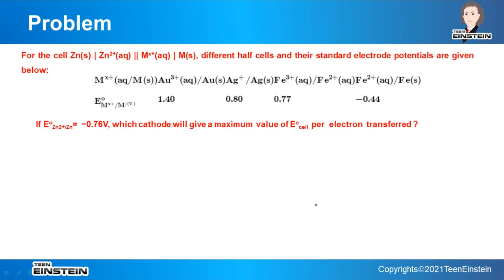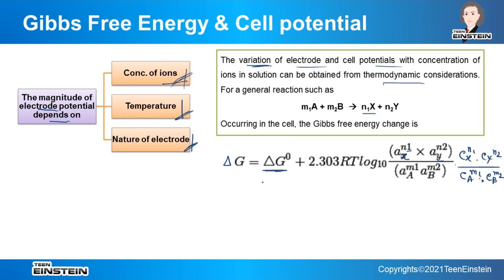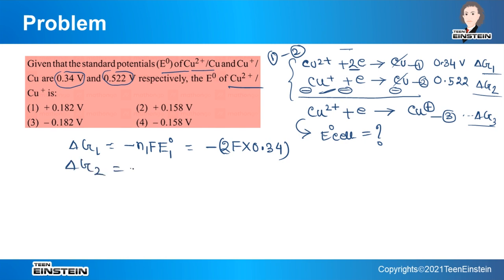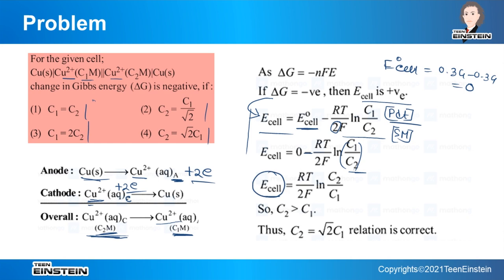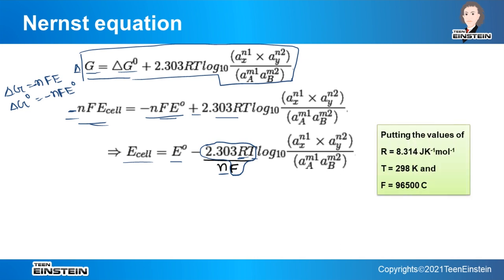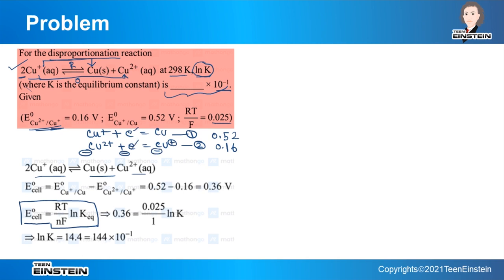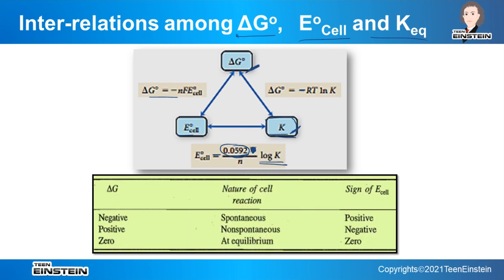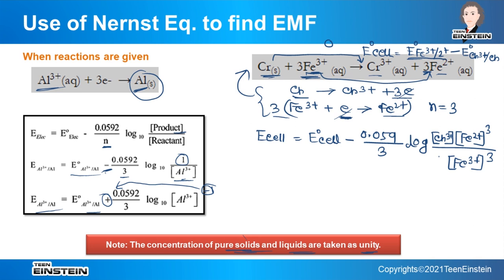TeenEinstein | Class 12 | NCERT | Chemistry | Electrochemistry | Gibbs Free Energy | EoCell and Keq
Gibbs Free Energy and Cell potential,
Gibbs Free Energy and Work done,
Nernst equation,
Relation between SEP and Equilibrium constant,
Inter-relations among ΔGo,
EoCell and Keq,
Use of Nernst Eq. to find EMF,
neet chemistry
neet chemistry
ncert chemistry
ncert chemistry
ncert chemistry chemistry In Everyday Life
cbse chemistry
cbse chemistry
cbse chemistry chemistry In Everyday Life